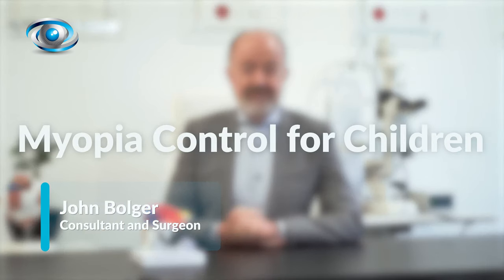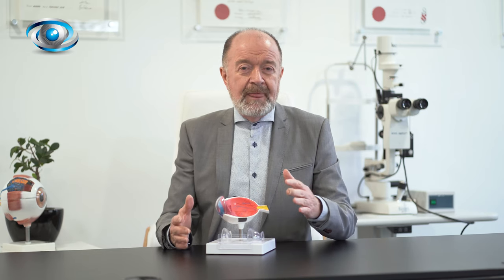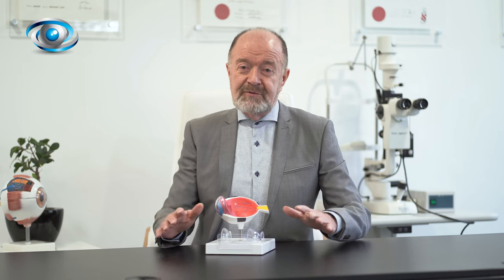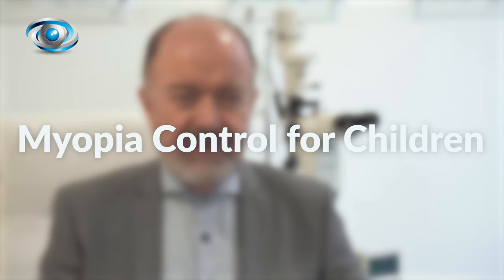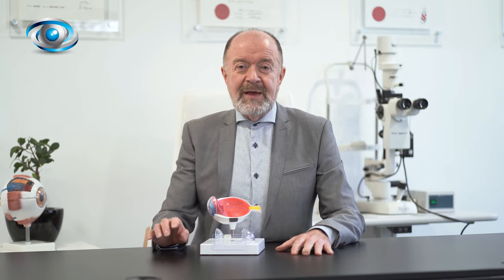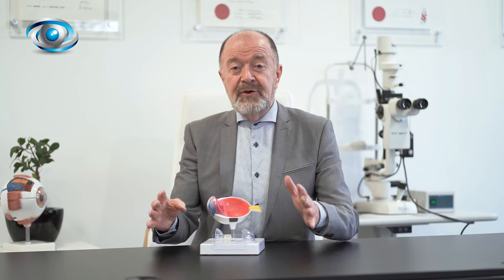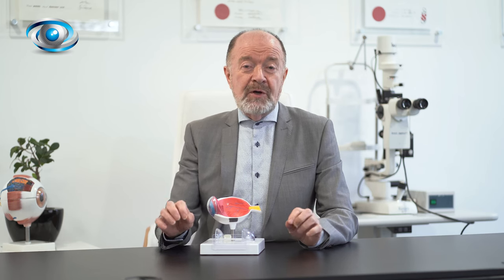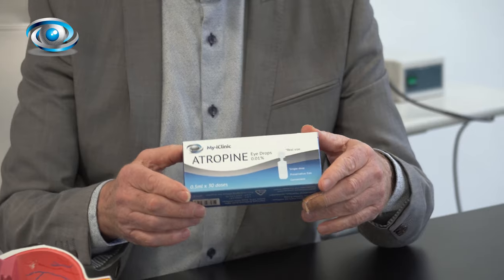Mr John Bolger - Myopia Control In Children